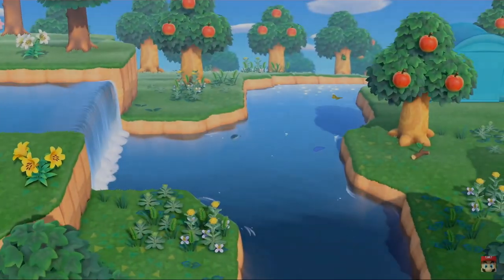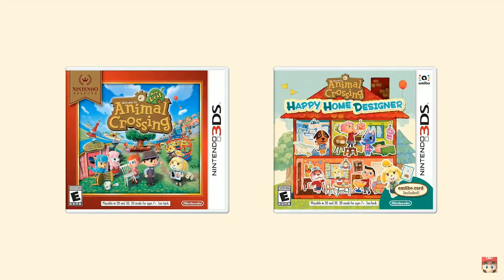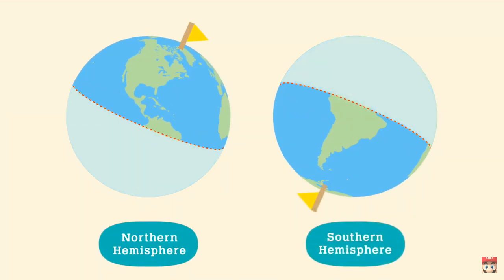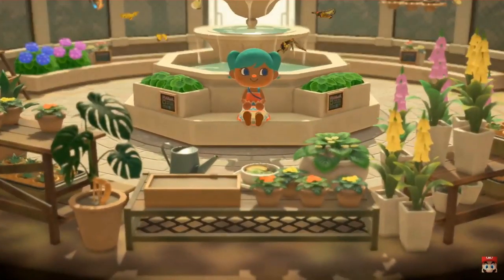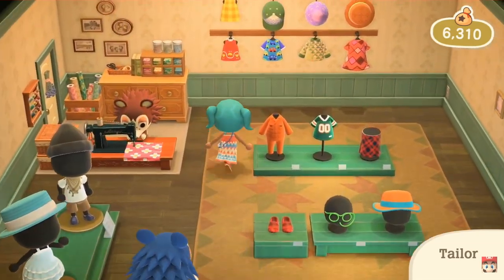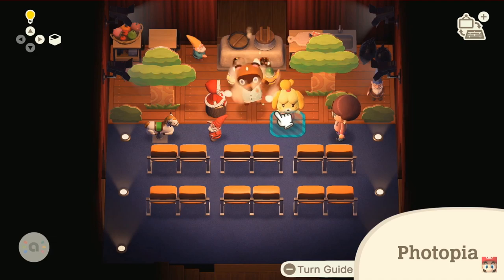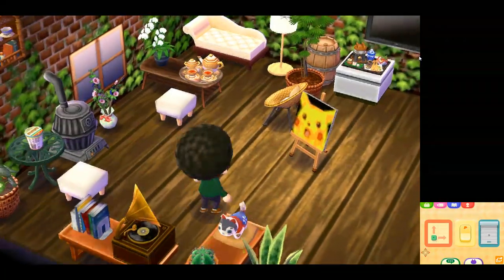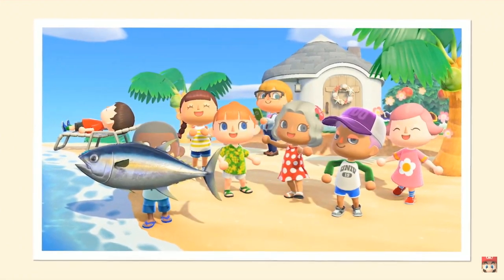Animal Crossing for a New Age